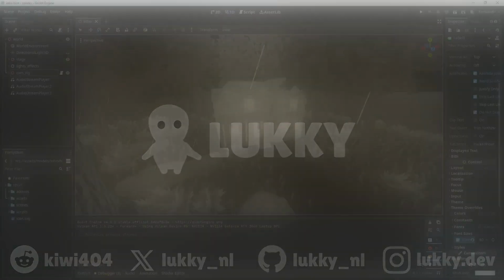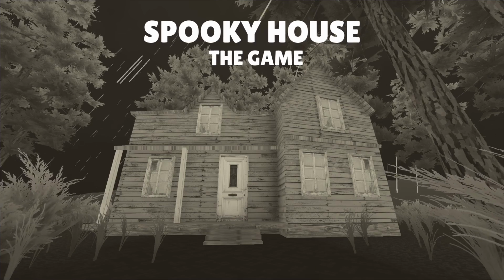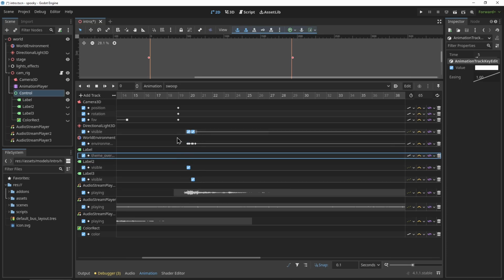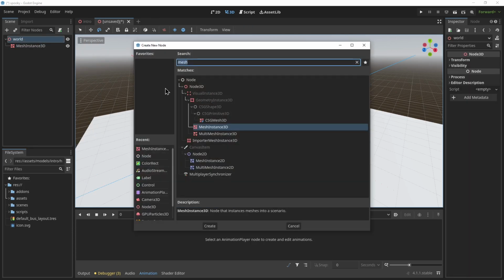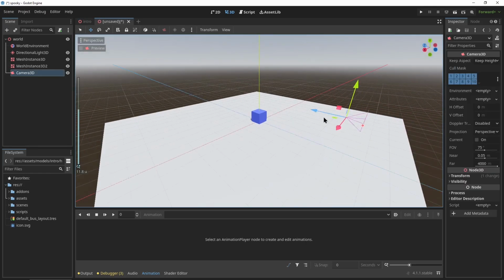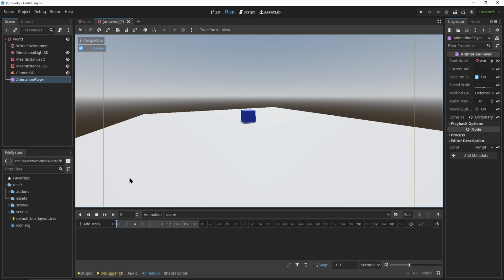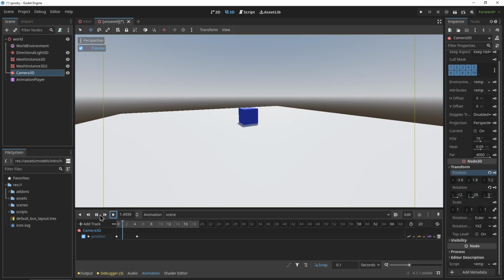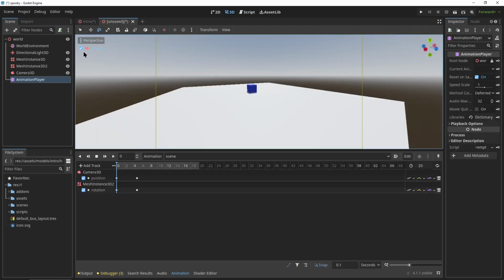Cutscenes / Cinematics Tutorial Godot 4.1 ( 2023 )